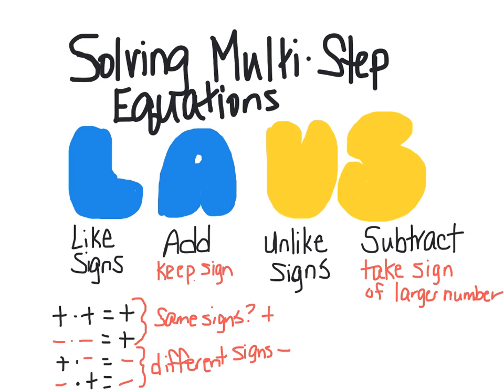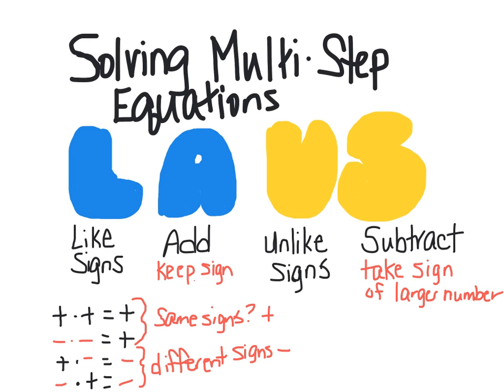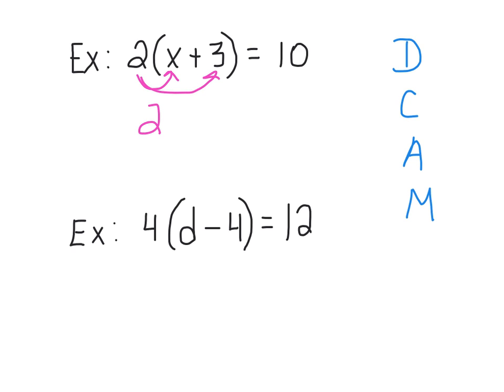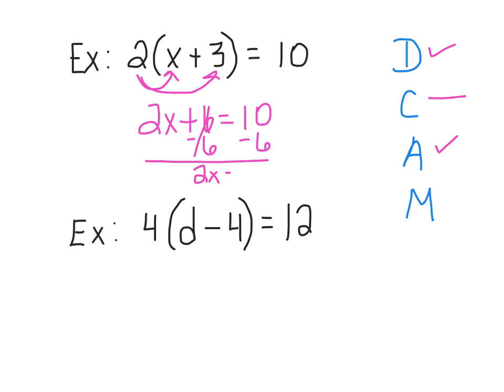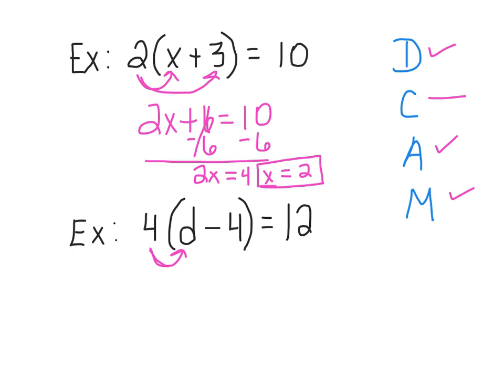Multi Step Equations